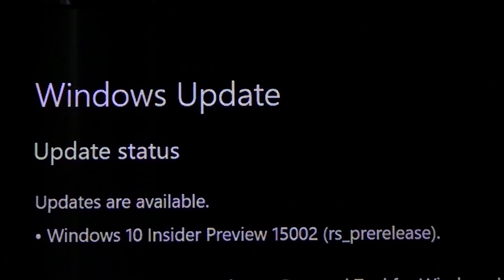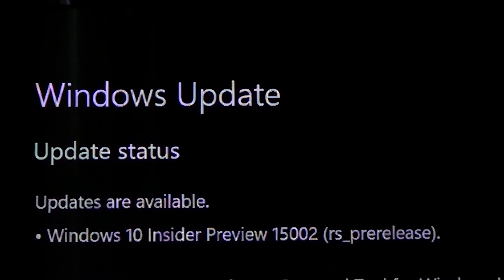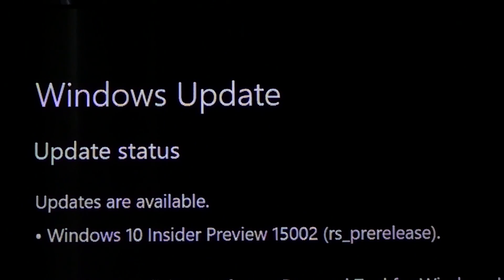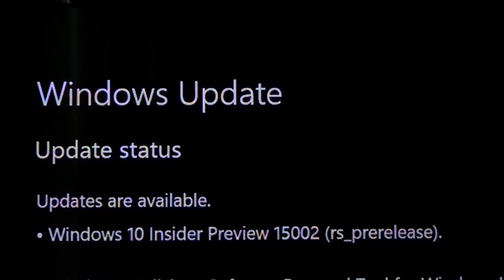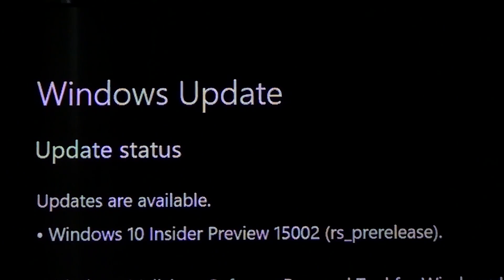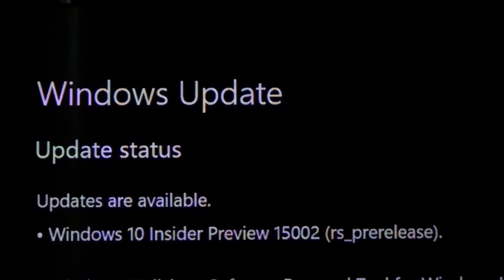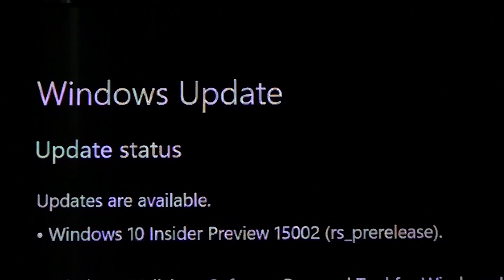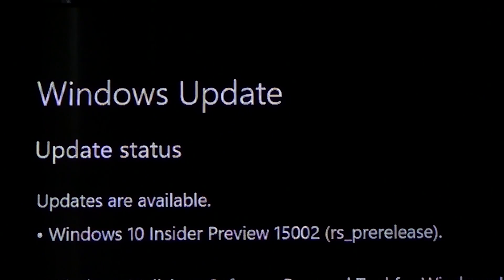Windows 10 Insider Preview 15002 now Released Fast Ring January 9th 2017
The first Insider Preview build of Windows 10 for 2017 has been released for fast ring, check it out Build 15002